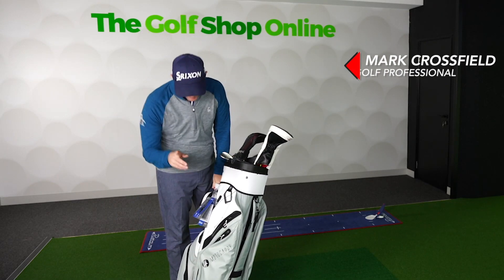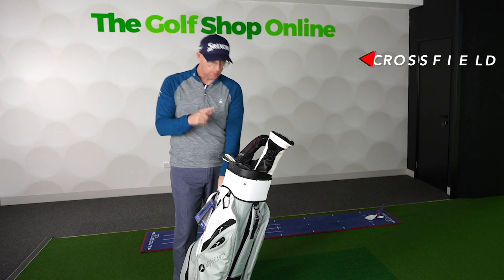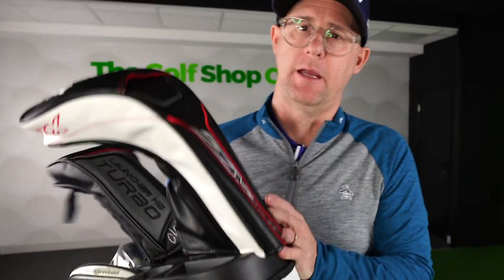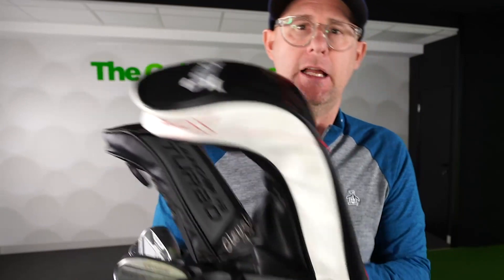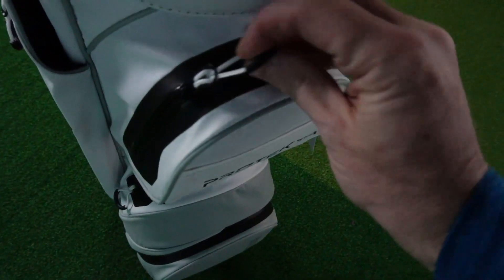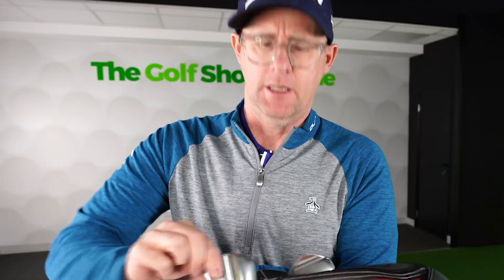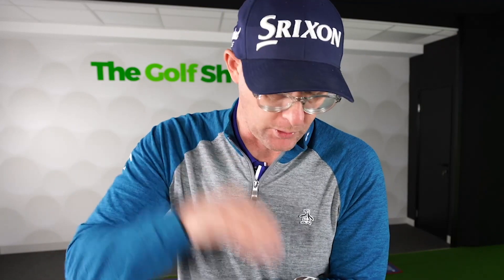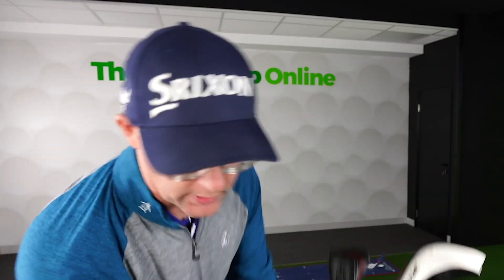The Hottest Golf Bag of the Year: Unveiling the Mind-Blowing Features!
Get ready to have your expectations surpassed with this NEW golf bag featured in Mark Crossfield's video. Join Mark as he unravels this groundbreaking bag's remarkable features and capabilities.